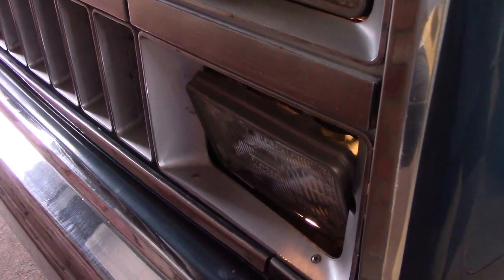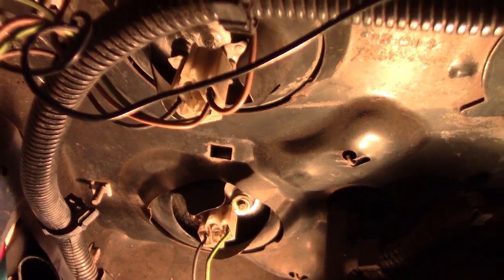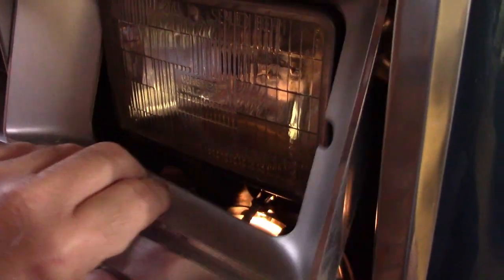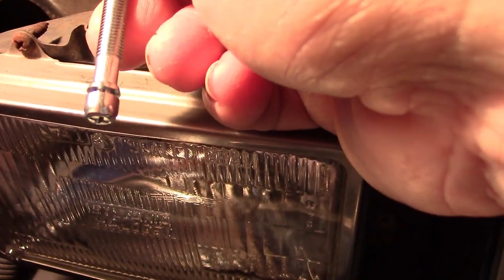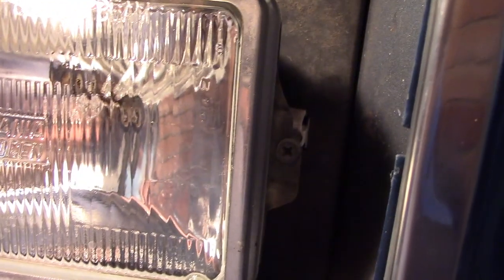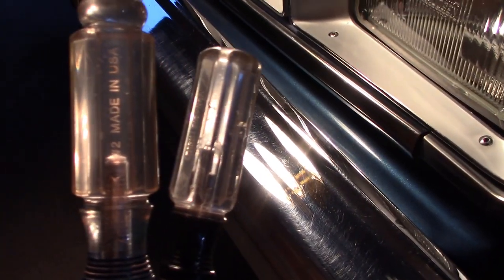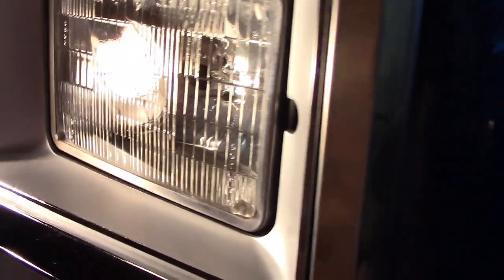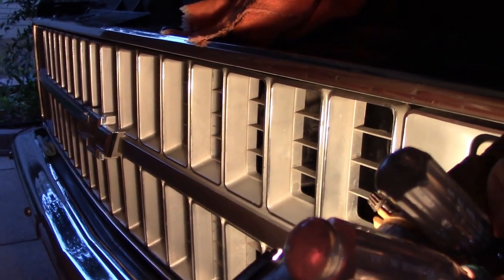Octember 2021, Fail 7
Not even the 1981 Silverado is immune this year. I had backed it out to pressure wash the driveway, and carport. I just happened to look at the truck, and noticed one of the high beam bulbs was tilted down. I knew what happened, and picked up some low quality replacement parts. It's a fairly straightforward repair to replace a headlight adjuster nut, and takes about five minutes, or less.